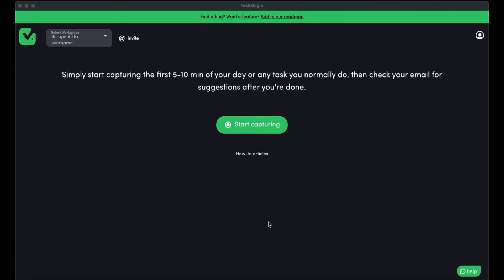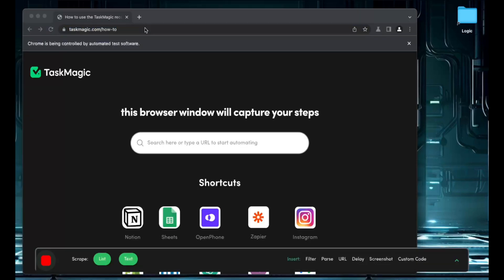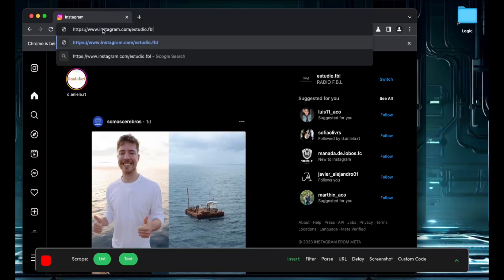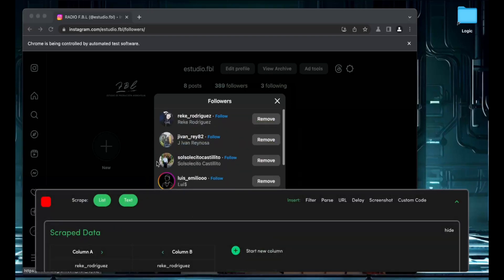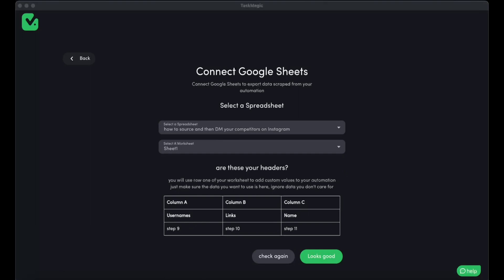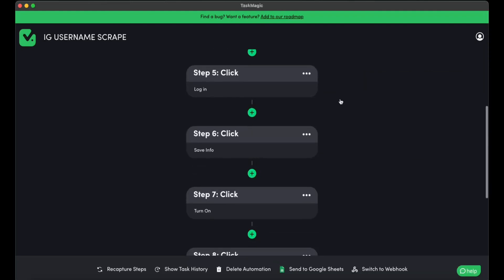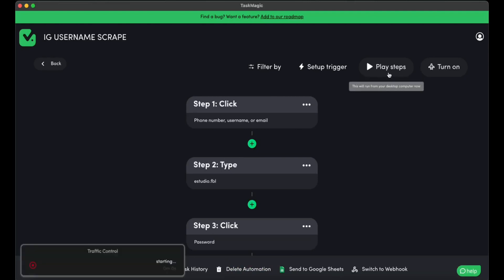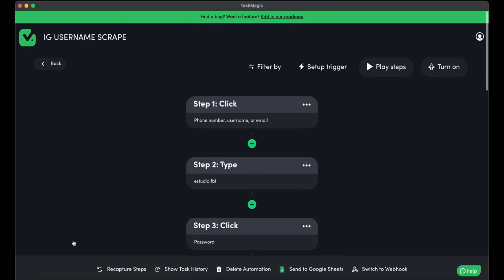Scrape Instagram Usernames for Strategic Insights (not guided method)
(IMPORTANT NOTE: this is using the NOT GUIDED method to record. If you want to use the guided method the interface will be slightly different) Uncover Instagram's hidden treasures! Dive into our tutorial for the secrets of scraping usernames, profile links, and names. Elevate your strategy by unlocking insights from competitors and targeting the right audience. Ready to explore? Watch now: How to Scrape Username and Send a DM. Your social media game is about to get a turbo boost!

or